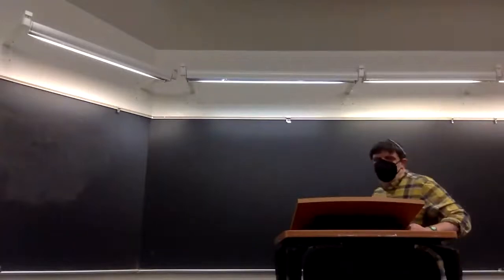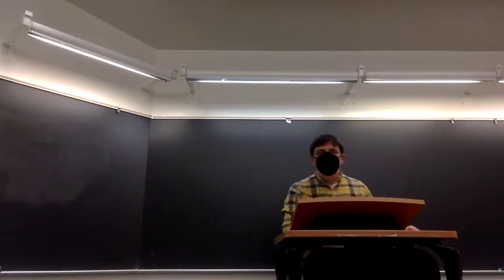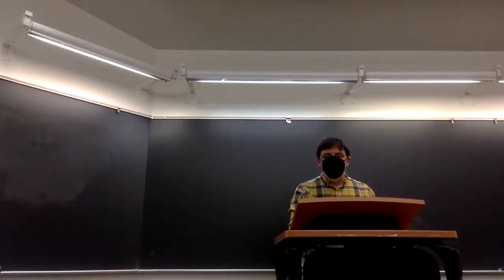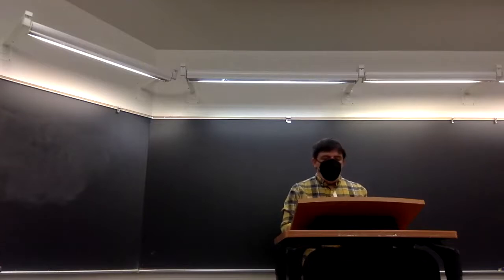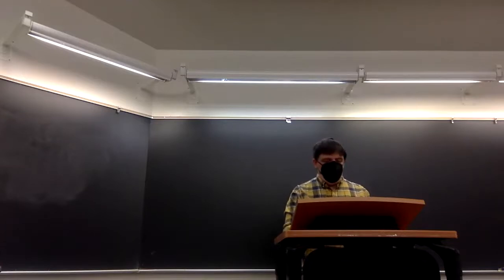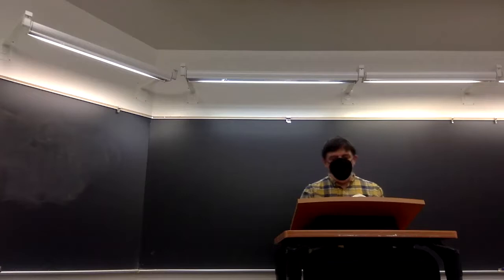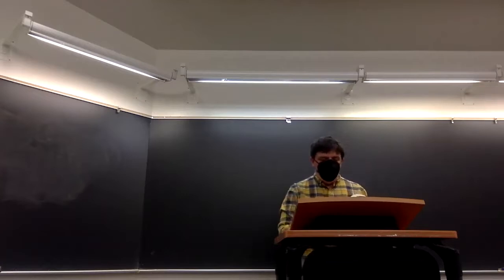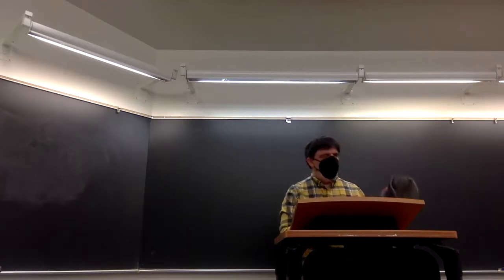Early Modern Political Philosophy: Hobbes, lecture 5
PHIL 144/LGST 144, UC Santa Cruz, Spring 2022, lecture of 4/14: Hobbes, Leviathan, ch.'s 26–9